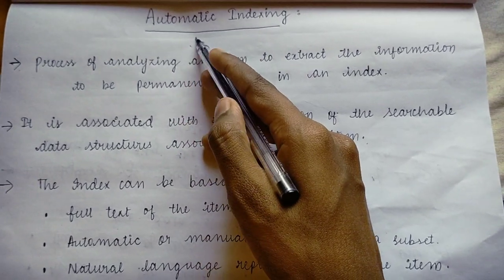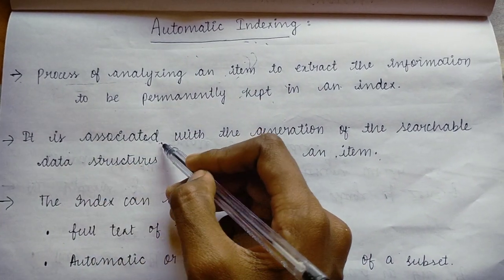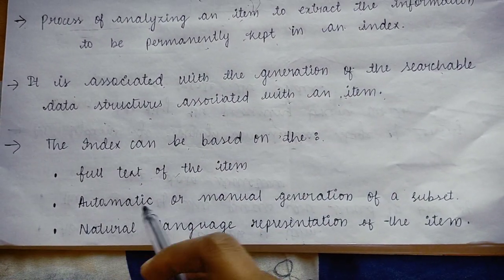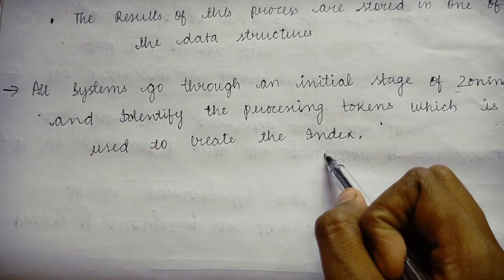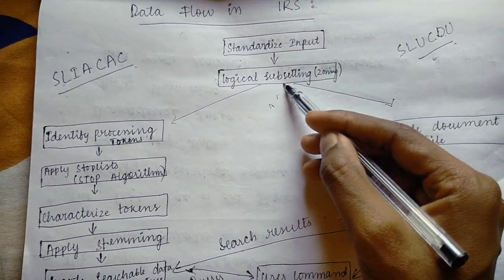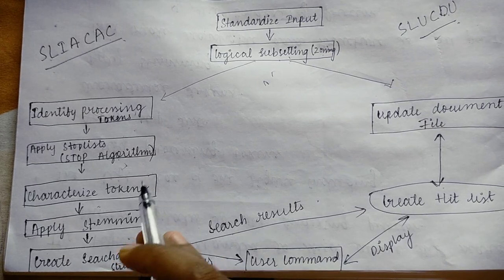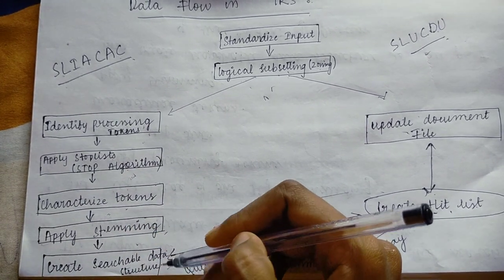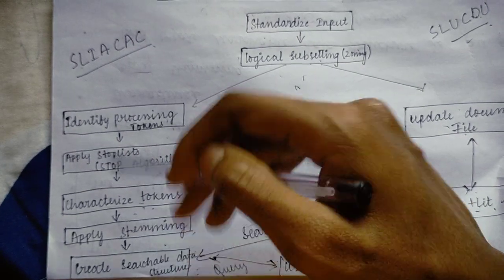Automatic indexing | With data flow chart table | IRS | Unit 3